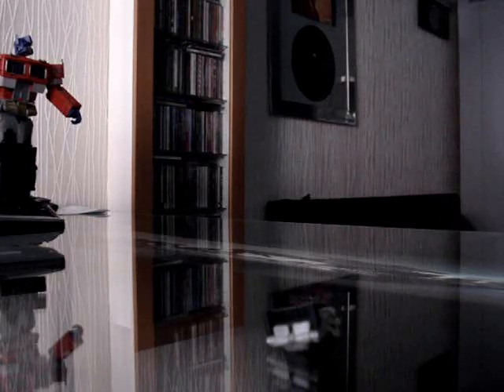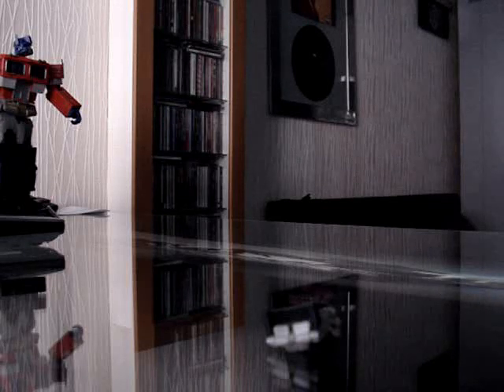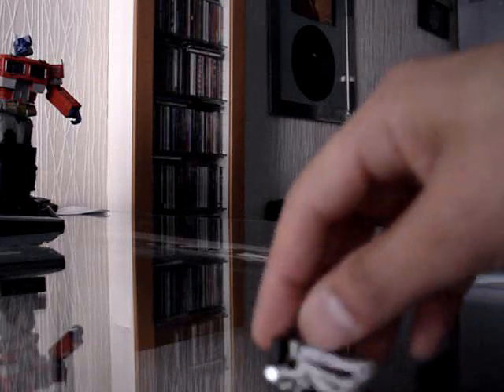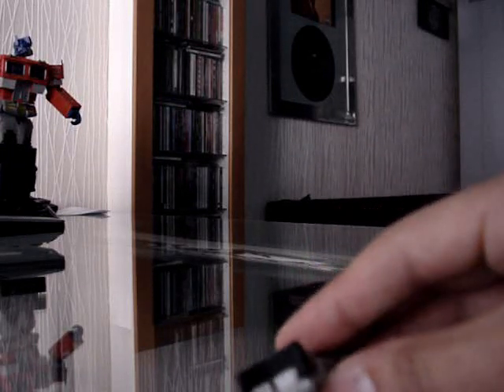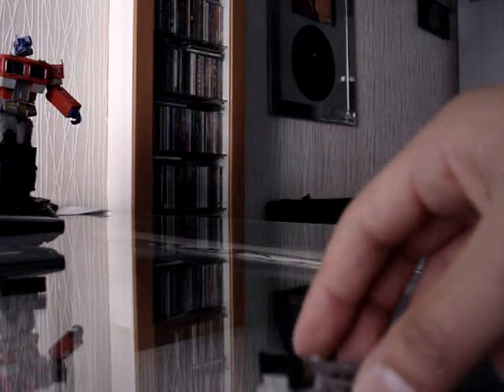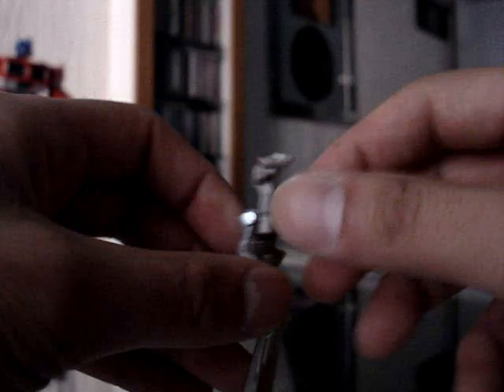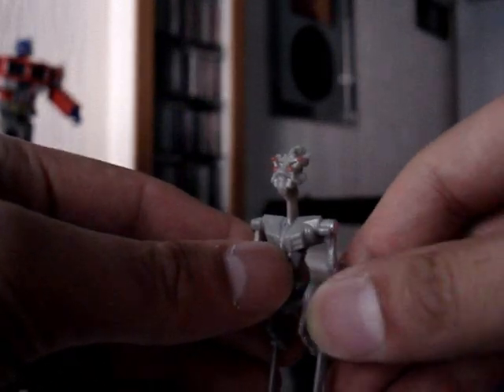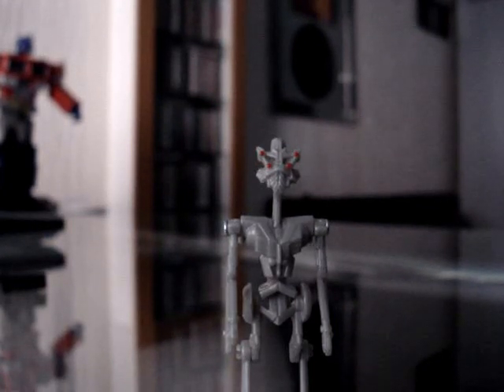Transformers toy review: FRENZY!!! (Parody)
My spoof review on Decepticon Frenzy from the motion picture Transformers.